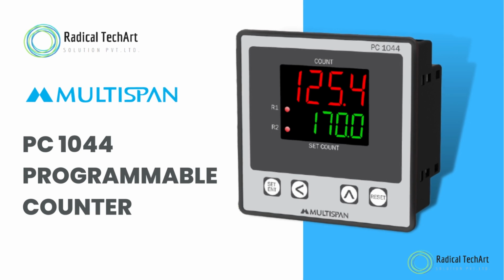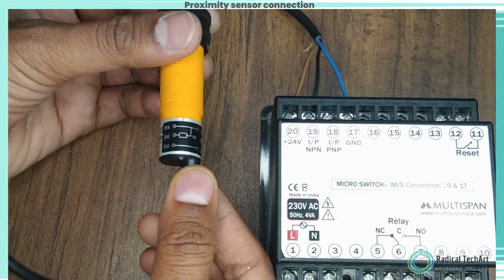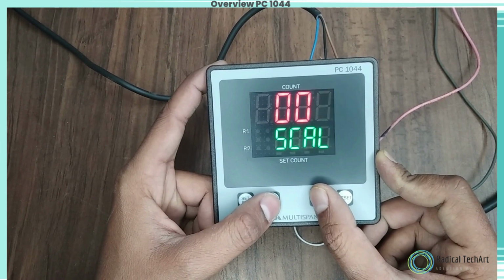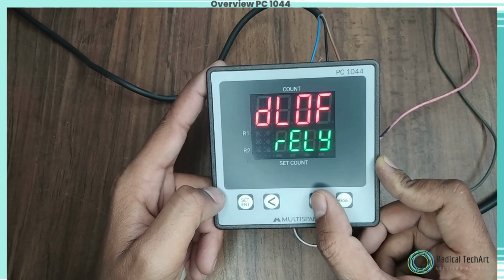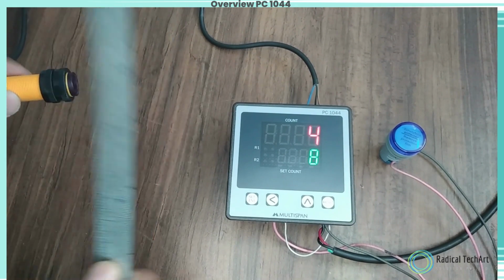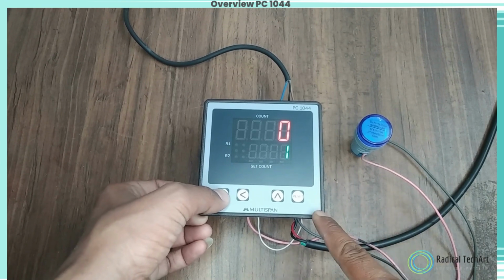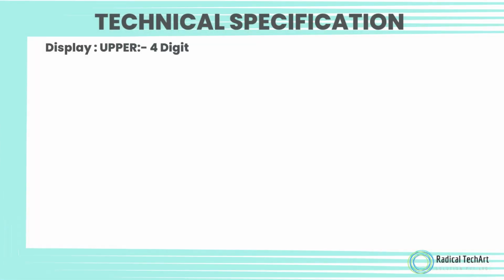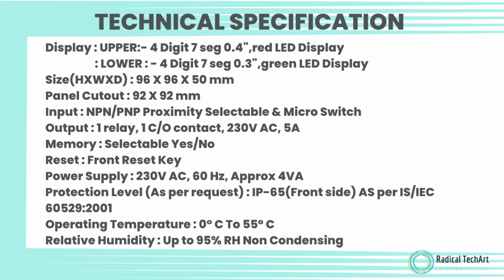Multispan Programmable Counter PC-1044 RadicalTechArt I RadicalTalks I RadicalTechMart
Link:

We delve into the world of precision data counting with the Multispan Programmable Counter PC-1044. Whether you're a data analyst or someone interested in data counting technologies.

🔢 Learn how to set up and utilize the Multispan PC-1044 for seamless data counting.

🔢 Discover its versatile applications, from industrial automation to scientific research.

🔢 We'll also showcase real-life examples of how the PC-1044 excels in precise data counting scenarios.

Explore our website for cutting-edge automation solutions, from smart controls to industries. Experience efficiency and innovation in every system we offer.

🌐 Radical TechArt: / @radicaltechart07
🌐 Radical Talks: / @radicaltechart